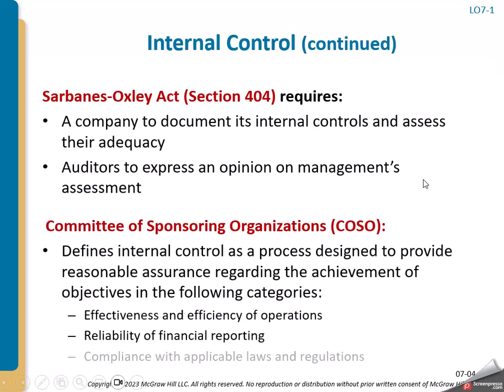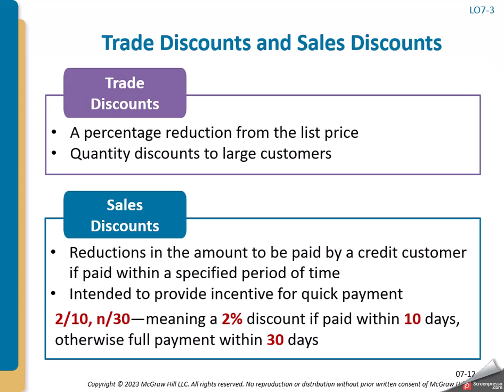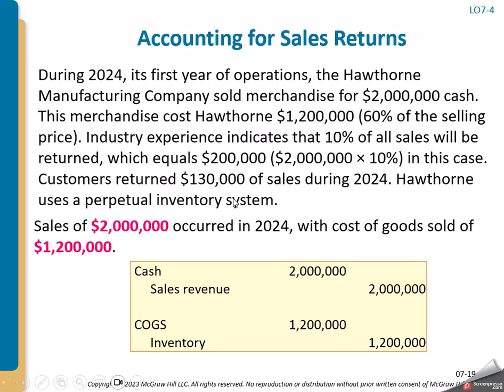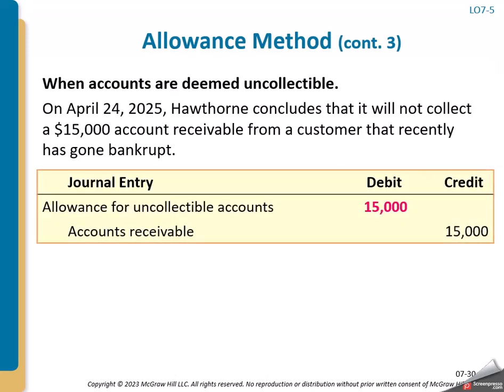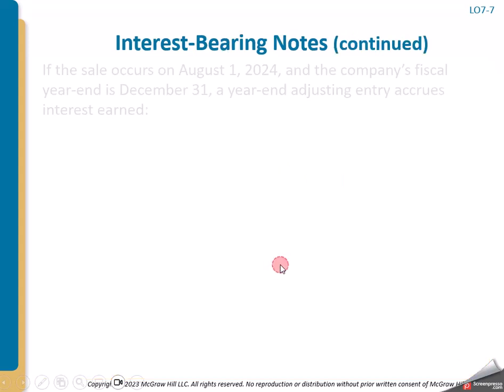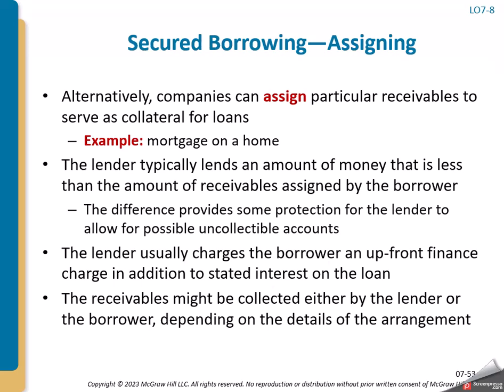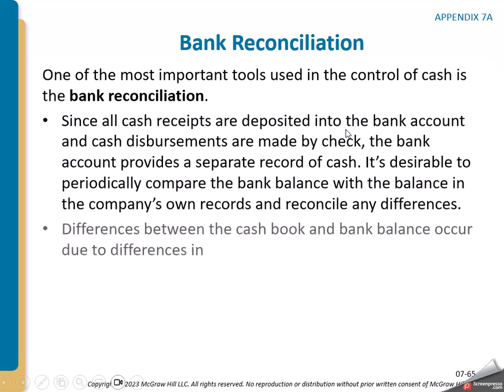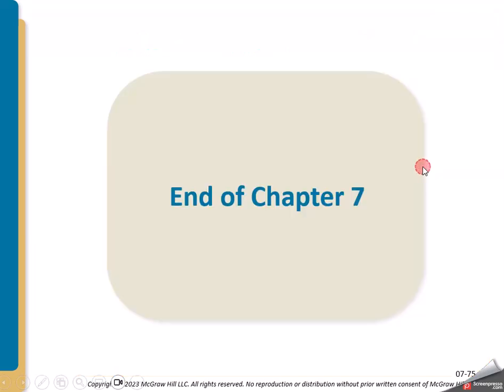Cash, Internal Controls and Accounts Receivable